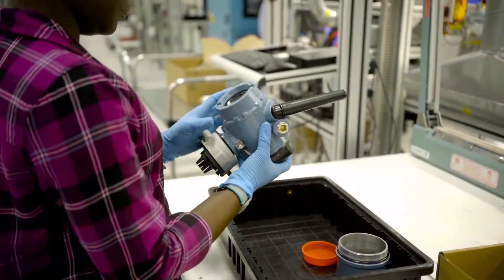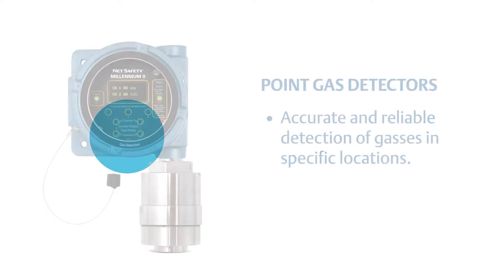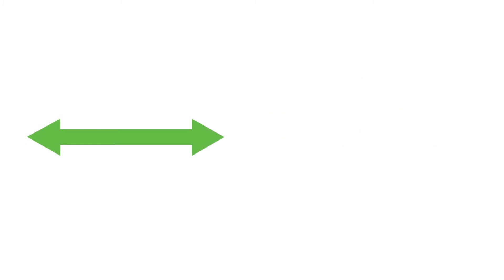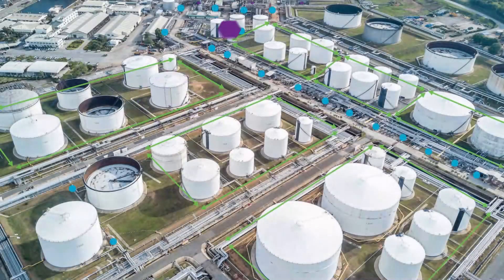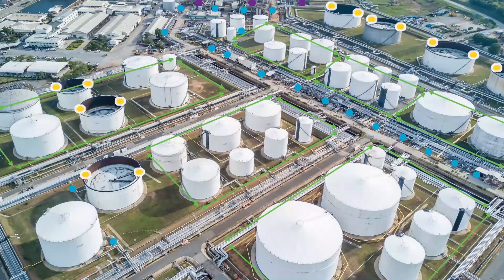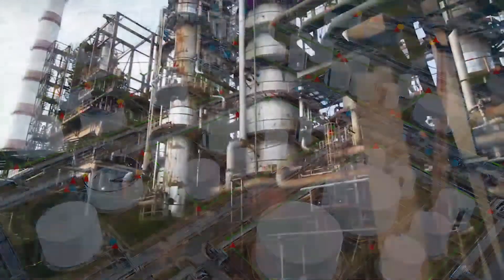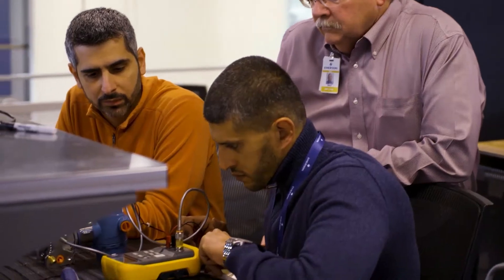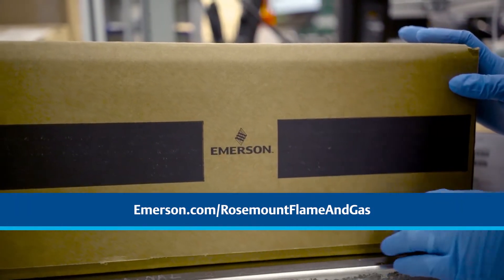Safeguarding Your Most Critical Assets-Rosemount Flame and Gas Detection Solutions for Process Opera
Get an overview of the Rosemount Flame and Gas Detection portfolio for process operations. Emerson's Open Path, Point Gas, Wireless, Ultrasonic and Flame Detector technologies provide numerous multiple layers of protection.